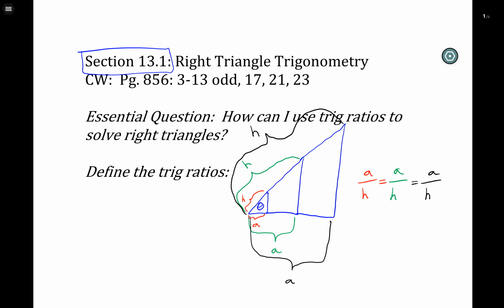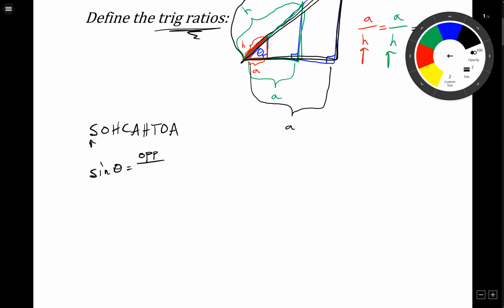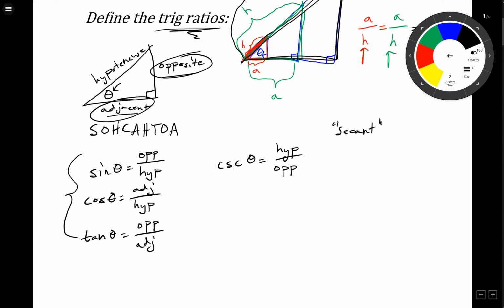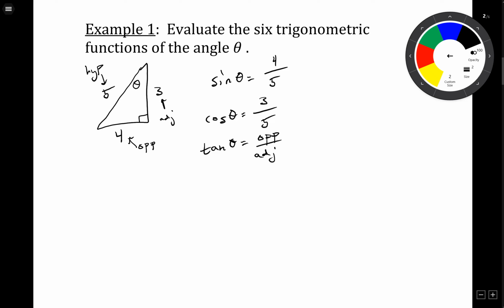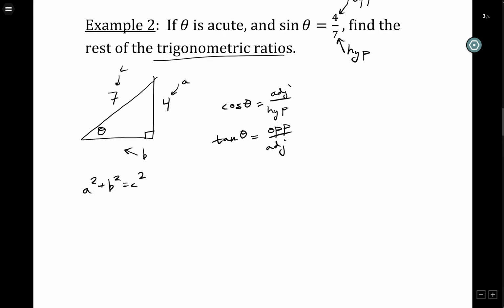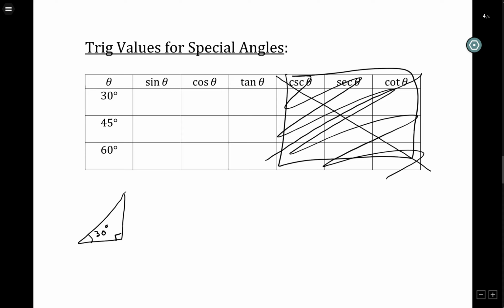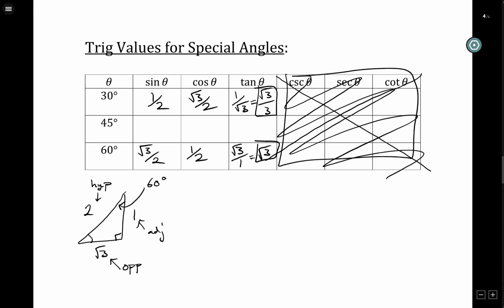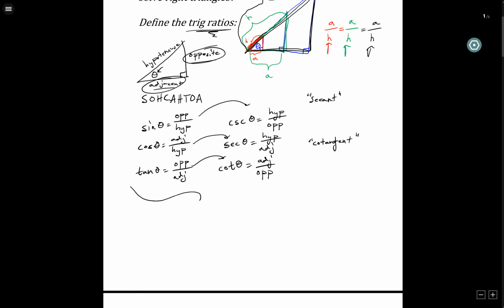Algebra 2 - 13.1 - Trigonometric Ratios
How can I use trig ratios to solve right triangles?